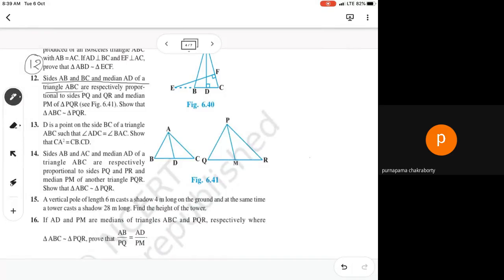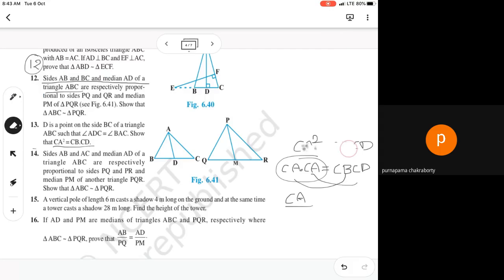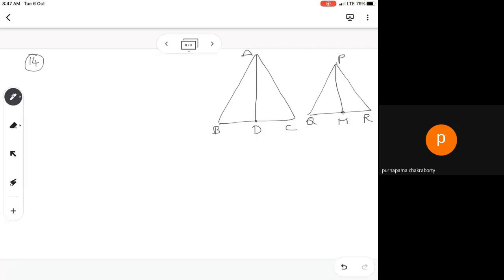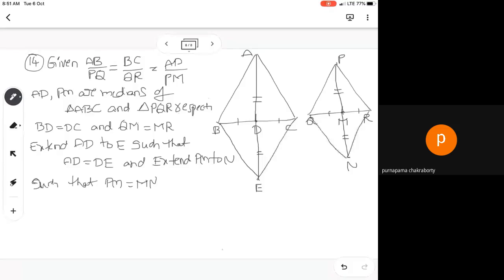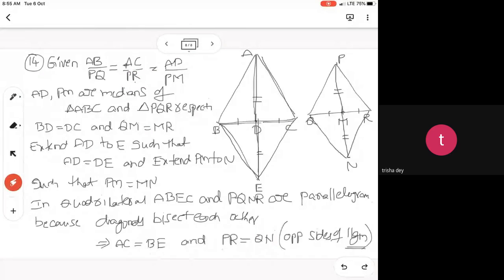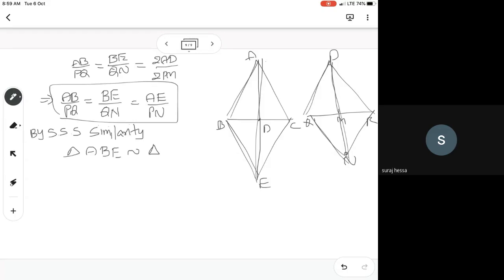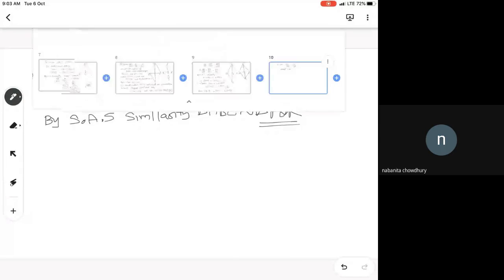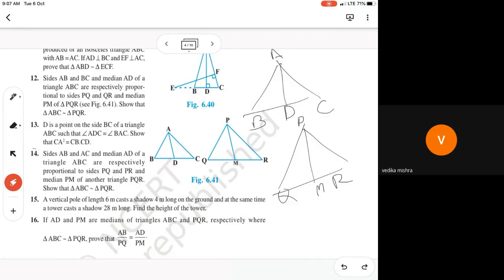CLASS 10#MATHS#NCERT# EX 6 3 13 TO 16 2020 10 06 at 08 30 GMT 7